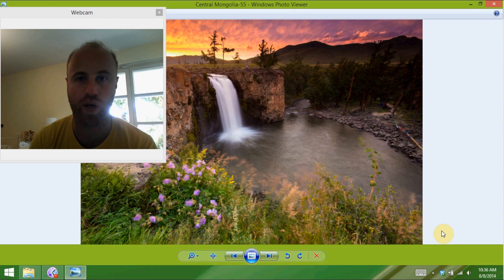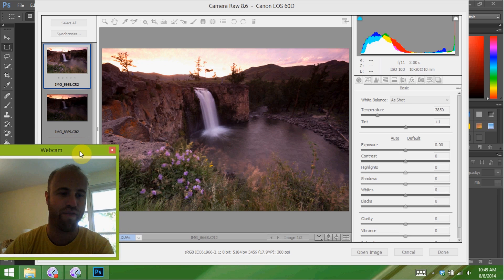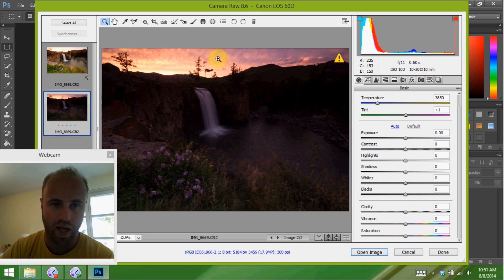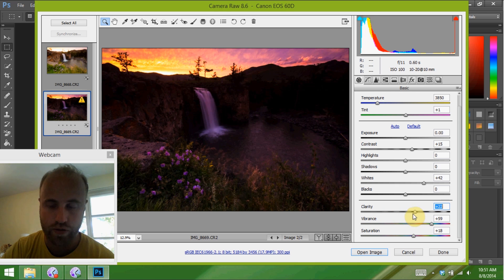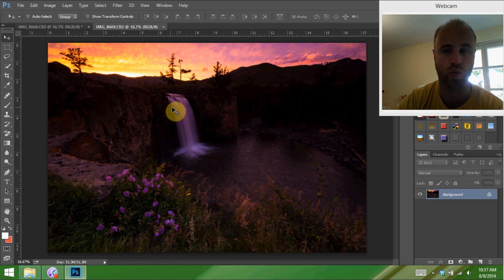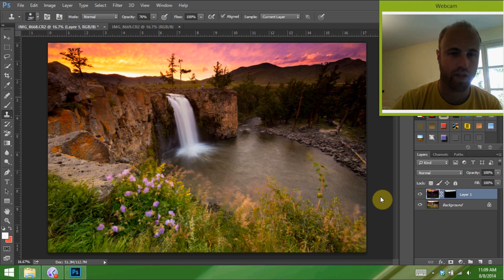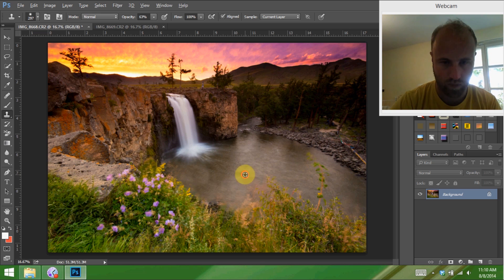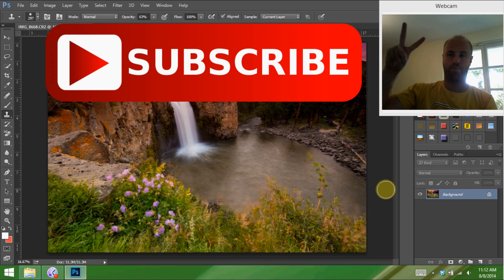Blending Multiple Exposures in Adobe Photoshop for Landscape Photography at Orkhon Falls, Mongolia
To see the finished image, or to read the travel photography photoshop tutorial rather than watching it, visit this

In Central Mongolia, I had the chance to shoot Orkhon Falls which is in the Orkhon Valley of the country.  The falls are very cool, and on one of the nights we spent there, we got really amazing light.  I thought that using Orkhon Falls would be the perfect example for a tutorial on how to blend two exposures together into a perfect exposure using Photoshop CC.
And though I used Photoshop CC in this tutorial, you can really use any version of Photoshop to make this happen.  The process is really simple.
I shoot one image for the sky, and one image for the foreground. Then, I place one image on top of the other and use the gradient tool to reveal the bottom layer.  It makes for a nice smooth transition between the layers.  I think use a brush tool to make sure the layers are even and that there are no dark spots in my blended exposure.
I know my method isn't the most intricate, but if you're like me, you don't really want to waste too much time per image.  This method of blending two images into one for a perfect exposure using layer masks, is about as quick as it gets.